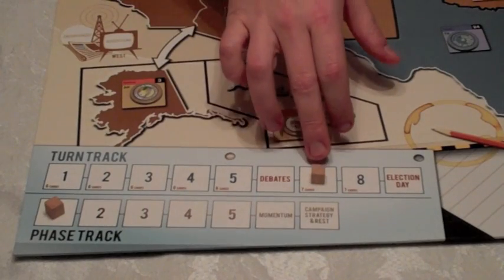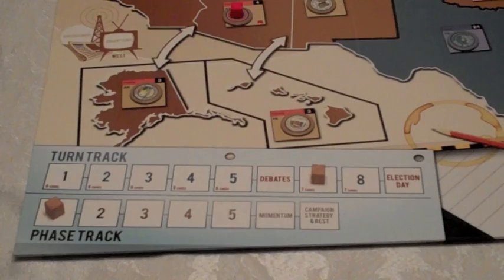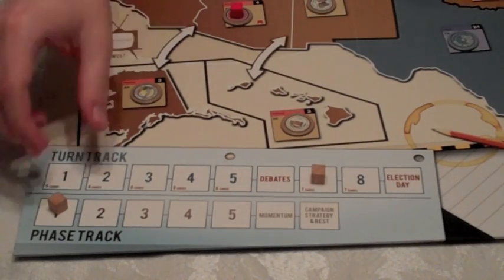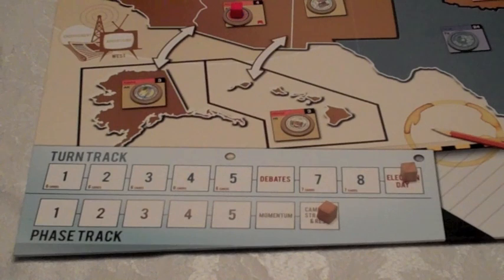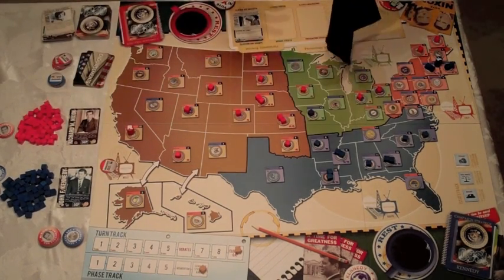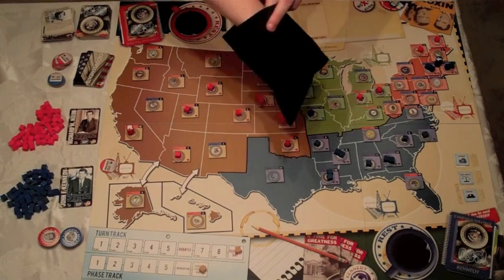BGRWJ 006 - 1960: The Making of the President - Part 4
In this episode of Board Game Review With Jason, host Jason Hyman reviews 1960: The Making of the President. Jason shows you what you get with the game, how to set it up, and how to play it. He then gives you his personal review and decision points so you can decide if it's a game you should check out. Finally, Jason walks you through a sample turn of the game.